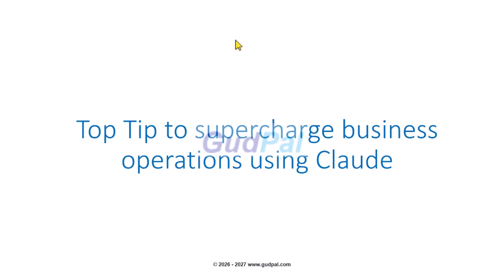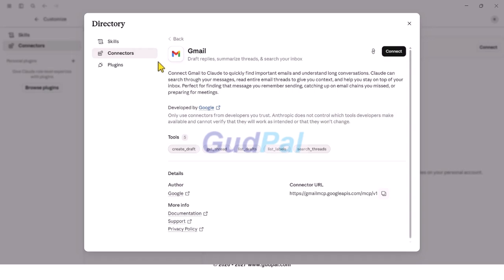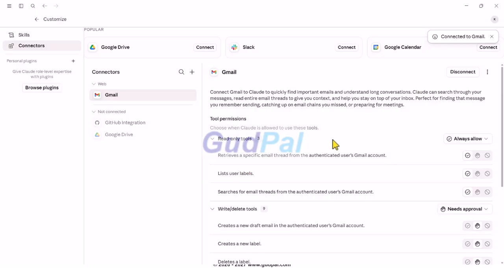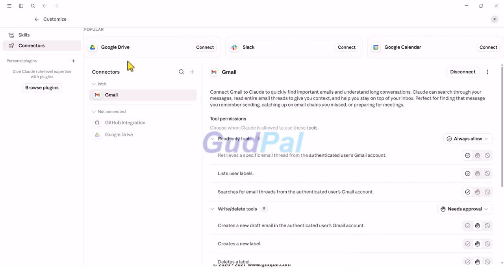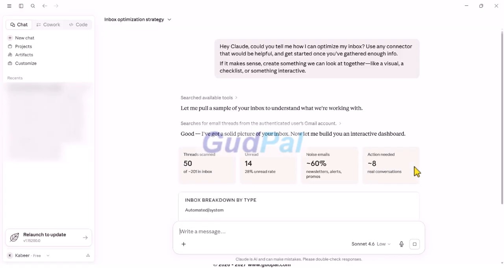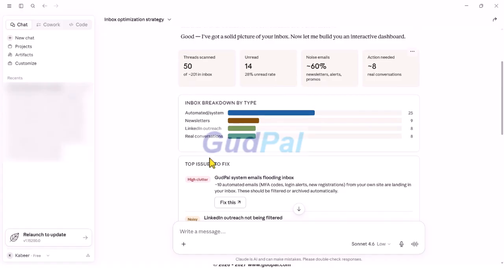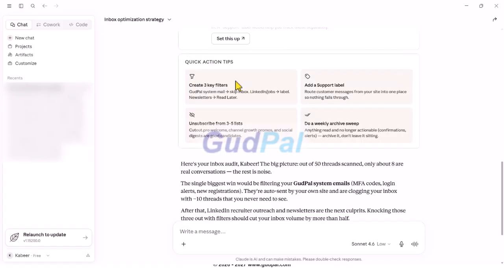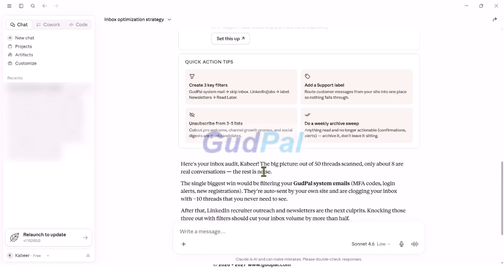Top Tip to Supercharge Business Operations using Claude in Under 10 Minutes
Summary - The top tip to supercharge business operations is to audit, document, and automate your core workflows. By mapping out exactly how daily tasks are completed, eliminating bottlenecks, and deploying software to handle repetitive manual steps, you free up your team’s time to focus on strategic, high-value growth. Covers topics that leverages Claude AI Connectors for linking Claude to tools like Gmail, Google Drive, Slack etc to Supercharge Business Operations.